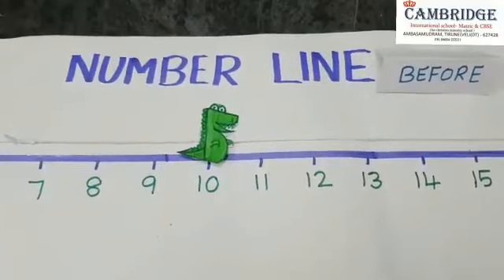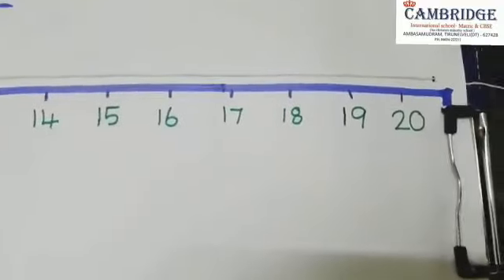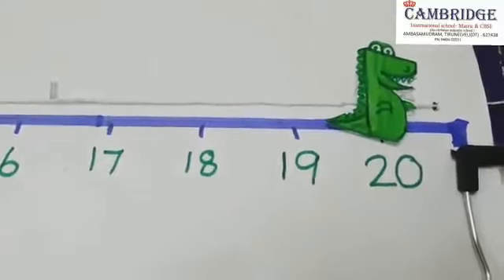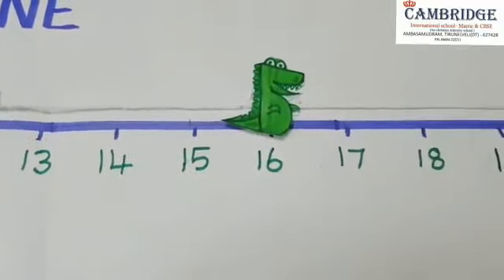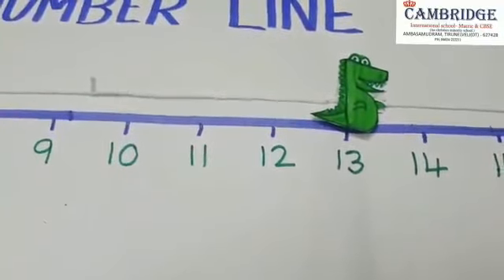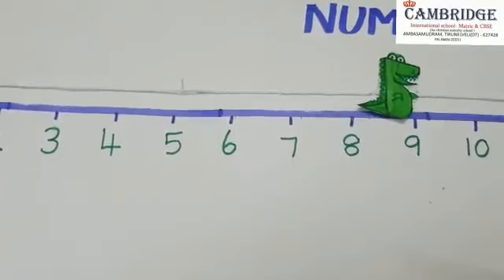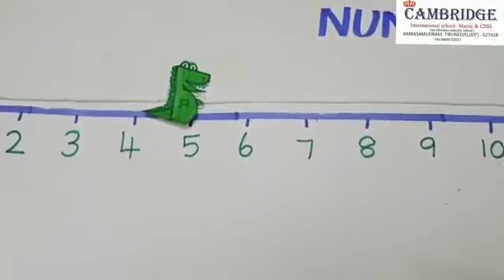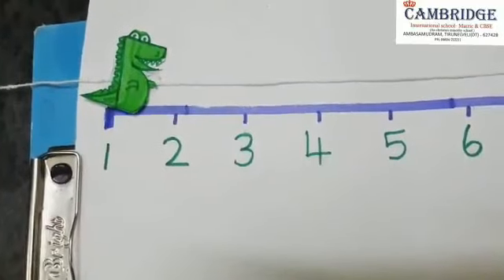Before Numbers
21-22